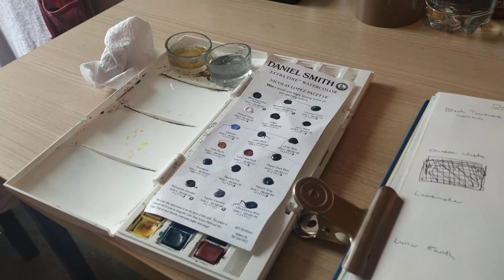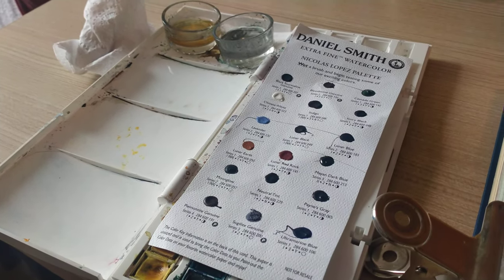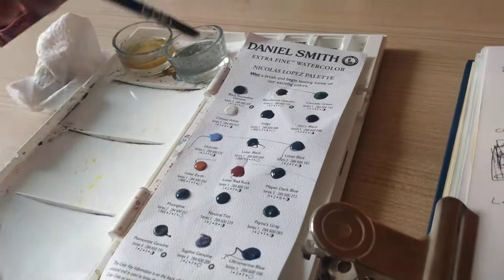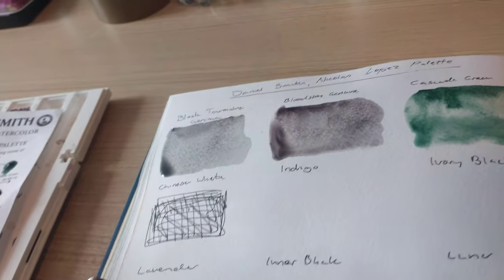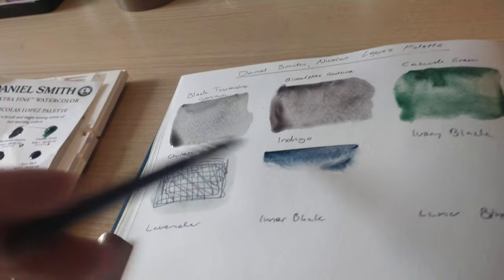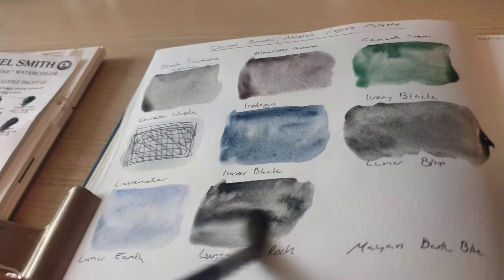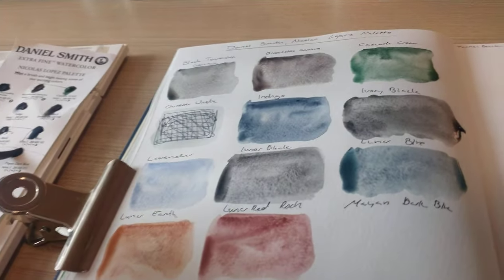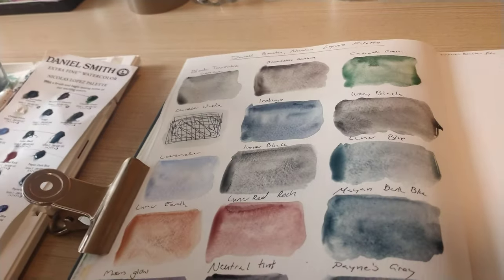Daniel Smith Watercolours, Nicolas Lopez Palette Dot Card Review PART 1